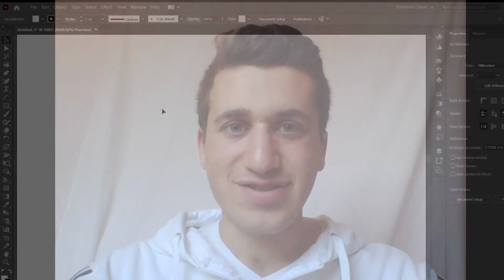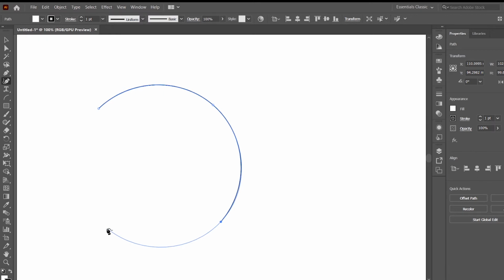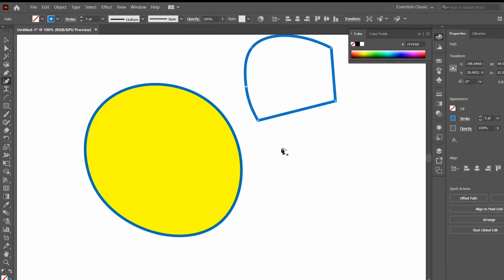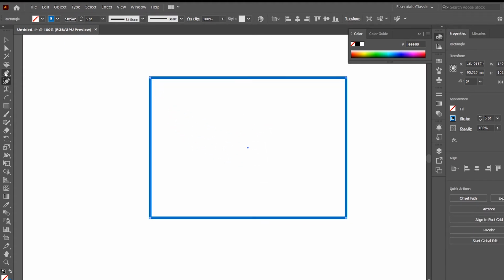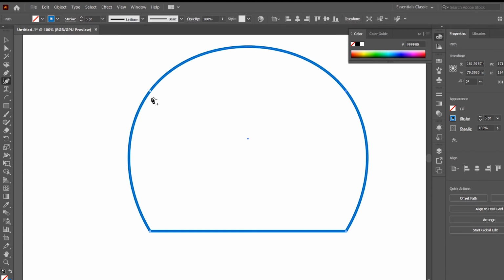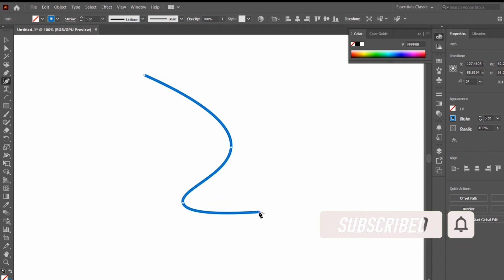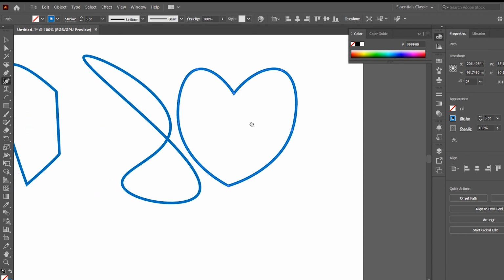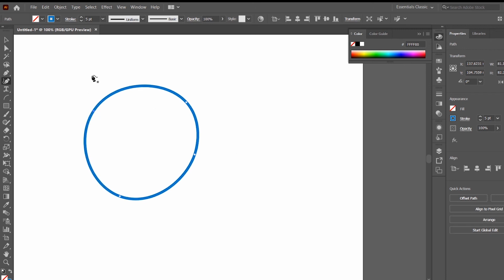THE CURVATURE TOOL IN FULL!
Let's learn all about the curvature tool in full depth of all the options and possibilities you can do with it in adobe illustrator.
This includes shortcuts, tips, tricks and ideas that every graphic designer would make good use of it.
So... let's hop right inside!

WE GO INTO THE DEPTH OF EVERY TOOL AND FEATURE OF ADOBE ILLUSTRATOR CC. INCLUDING ALL THE OPTIONS AND LOTS OF SHORTCUTS, DESIGN TIPS, TRICKS, AND NEW IDEAS.